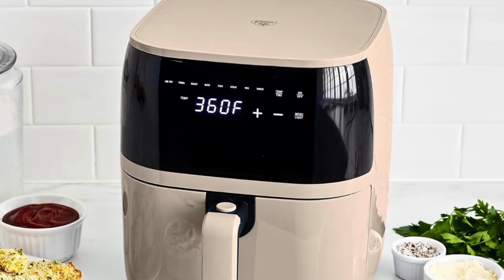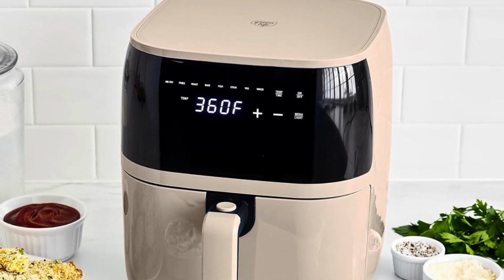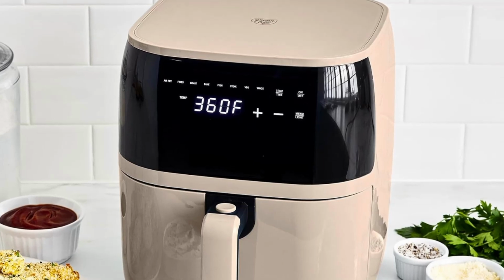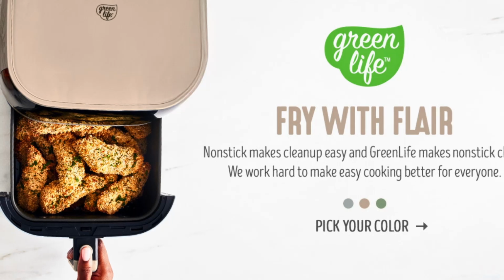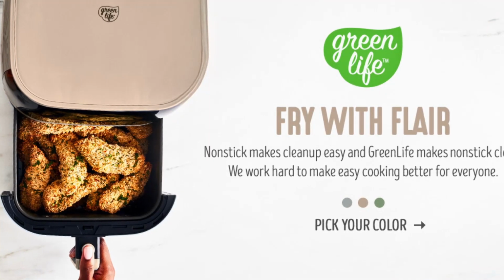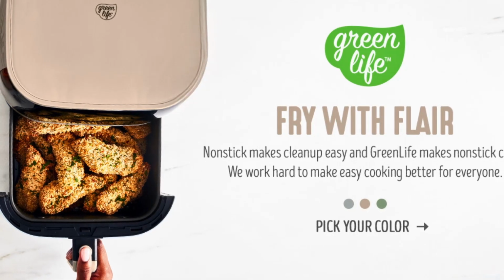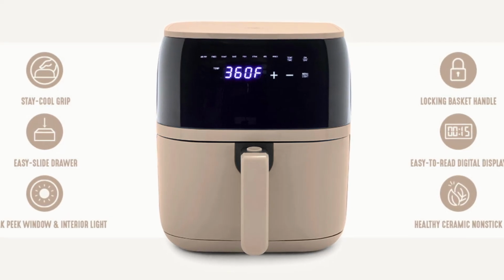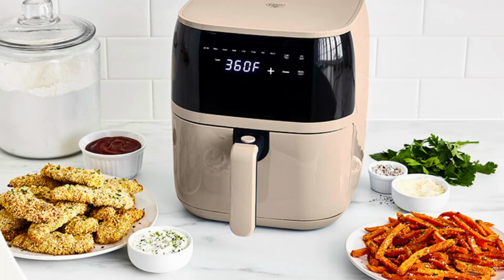GreenLife Compact Electric Air Fryer Oven, 5.3 QT | Best Electric Air Fryer Oven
Tired of oily, unhealthy fried foods or spending hours cleaning up after cooking? The GreenLife Compact Electric Air Fryer Oven solves these issues with its PFAS-free ceramic nonstick and dishwasher-safe parts, delivering crispy, guilt-free meals with minimal effort.

Transform your kitchen with the GreenLife 5.3 Quart Air Fryer Oven. This 1500-watt powerhouse uses advanced 360° air crisp technology to cook family-sized meals with up to 95% less oil. With eight one-touch presets, a sneak peek window, and a crystal-clear digital display, it’s perfect for crispy fries, juicy chicken, or roasted veggies. The dishwasher-safe drawer and tray make cleanup a breeze, while the PFAS-free nonstick ensures worry-free, healthier cooking.

Benefits:

Healthier meals with PFAS-free nonstick and minimal oil.
Versatile cooking with eight presets for fries, steak, veggies, and more.
Easy cleanup with dishwasher-safe parts and effortless food release.

Perfect For: Busy families, health-conscious cooks, meal-prep enthusiasts, and small-space dwellers looking for a compact, multifunctional air fryer oven.